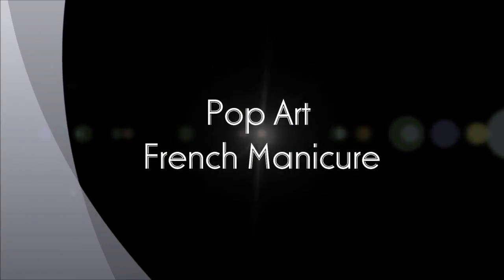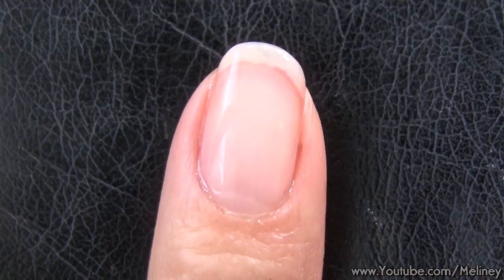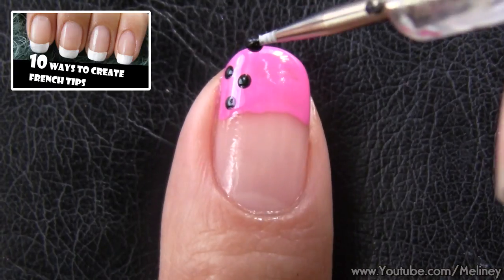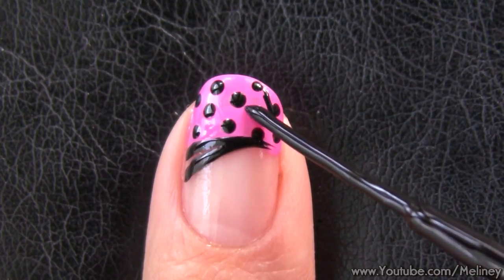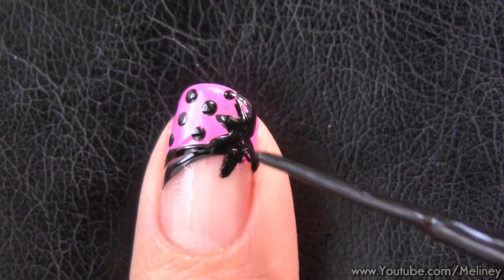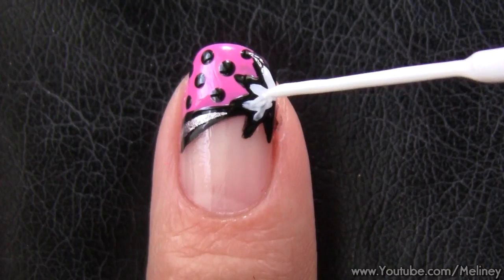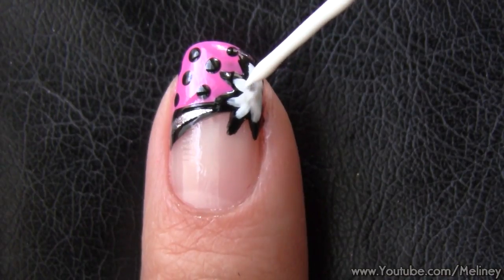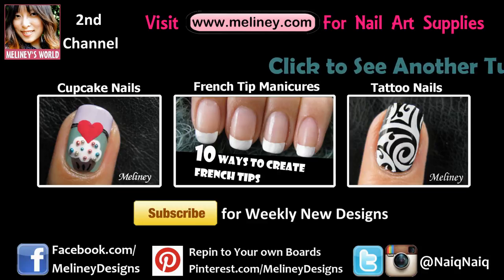POP ART FRENCH TIP MANICURE | COMIC CARTOON NAIL ART DESIGN RAINBOW NEON HALLOWEEN TUTORIAL DIY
POP ART french tip manicure design for halloween or wear it any day for a pop of color. You can do french tips even if you have short nails.

●▬▬▬▬▬▬▬۩ ● PRODUCTS USED ● ۩▬▬▬▬▬▬▬●

Nutra Nail Green Tea Nail Strengthener (Base Coat)
OPI - SHorts Story (index finger)
China Glaze - Papaya Punch (middle finger)
Sally Hansen - Green with Envy ( ring finger)
Zoya Robyn - Pinky Finger